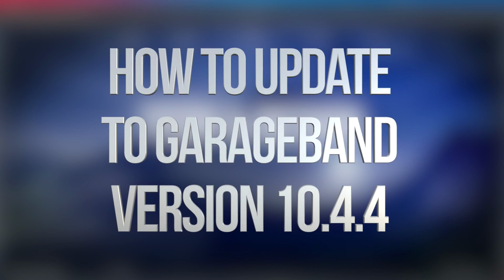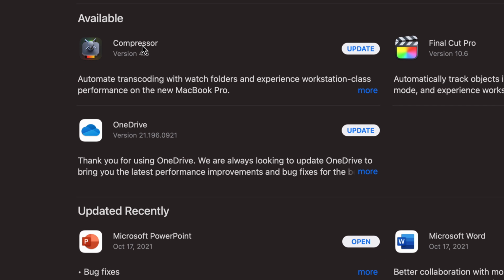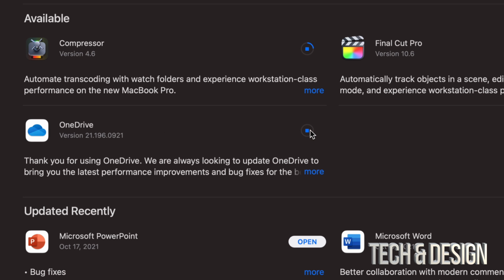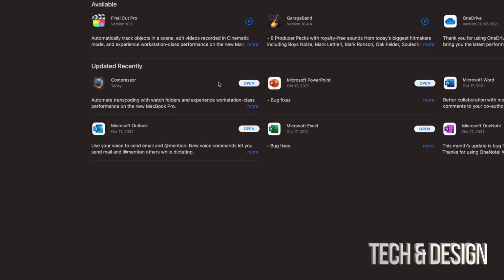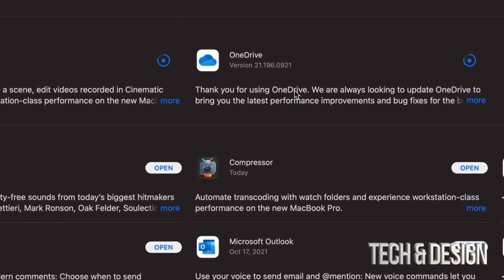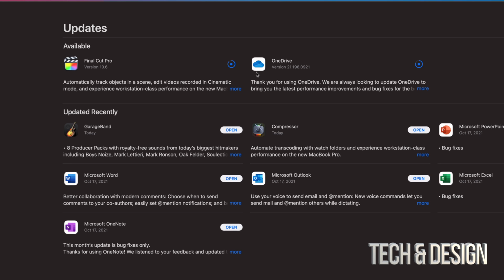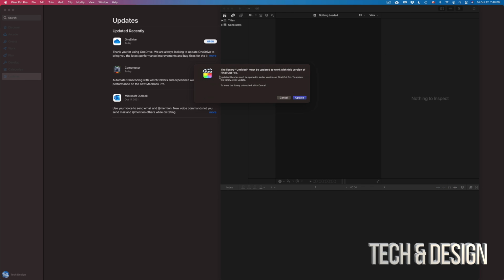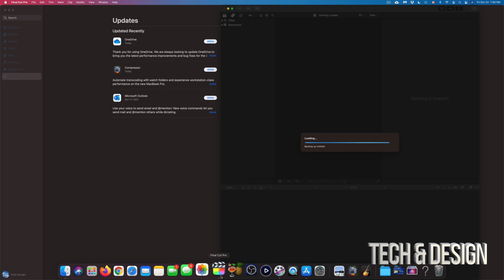How to Update to GarageBand 10.4.4 on Mac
GarageBand version 10.4.4 Update on Mac, MacBook, iMac, Mac mini, Mac Pro